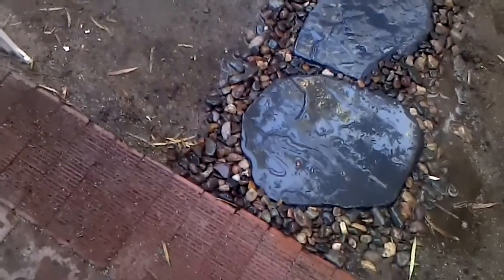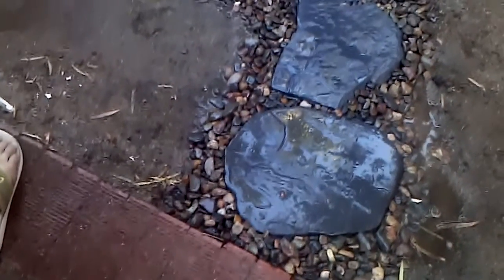Oasis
Today i'll be finishing a good oasis!